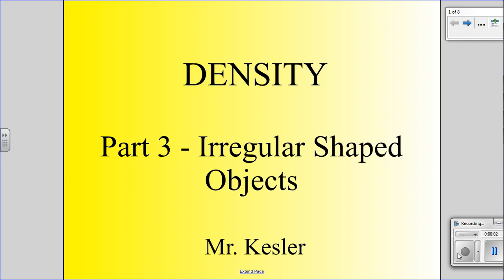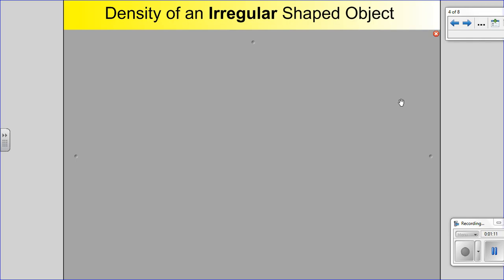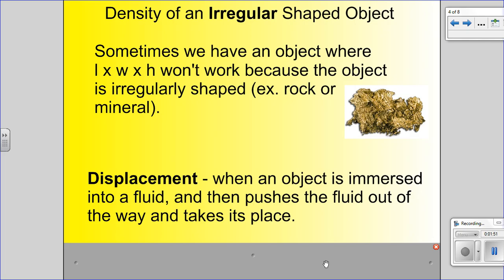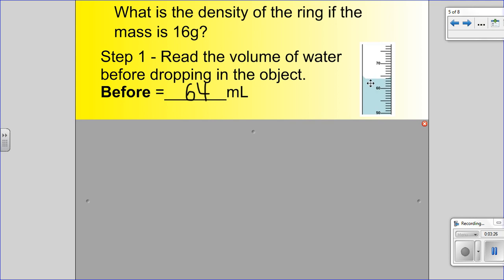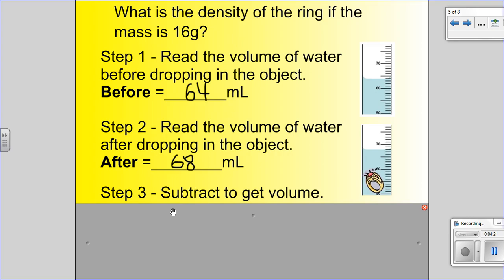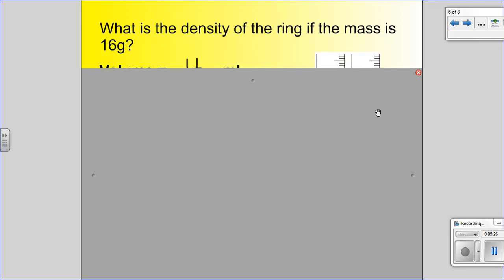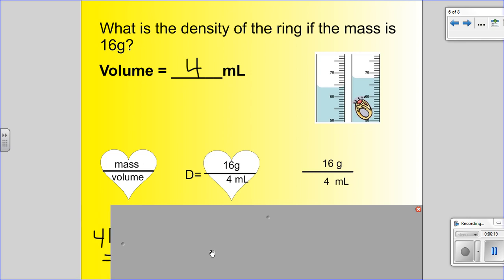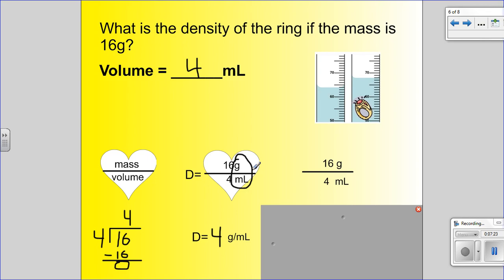Learn how to calculate density of an irregular shaped object (3/3) - 6th grade TEKS 6.B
How to Calculate Density of an irregular shaped object like a rock using displacement.
PART 3 of 3.